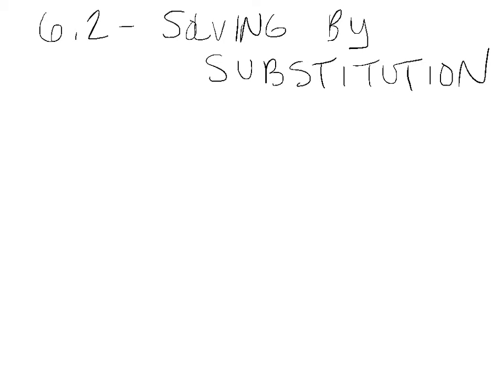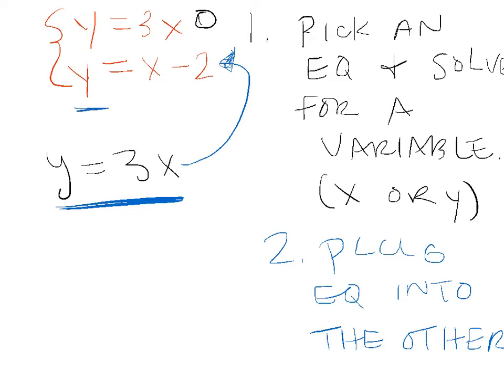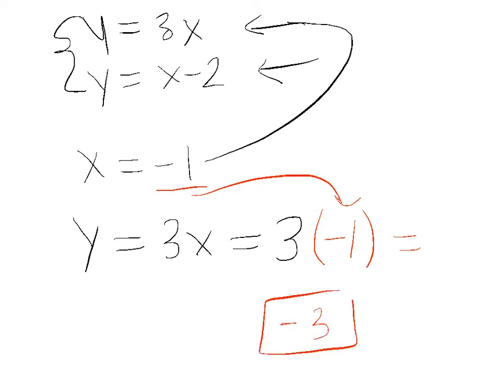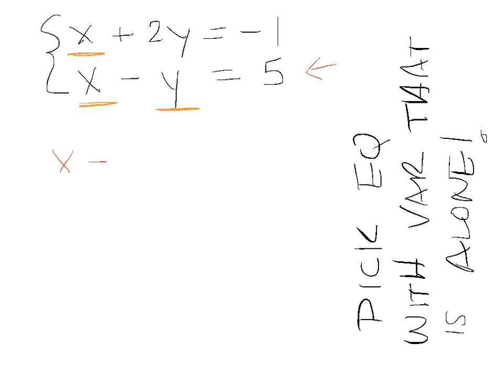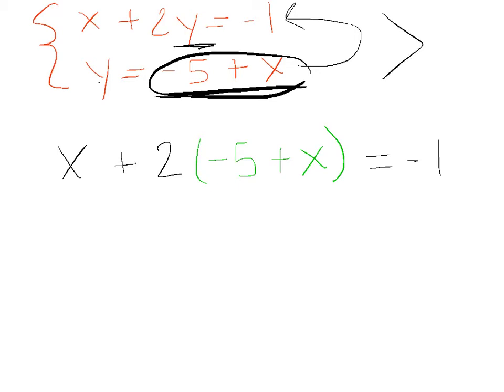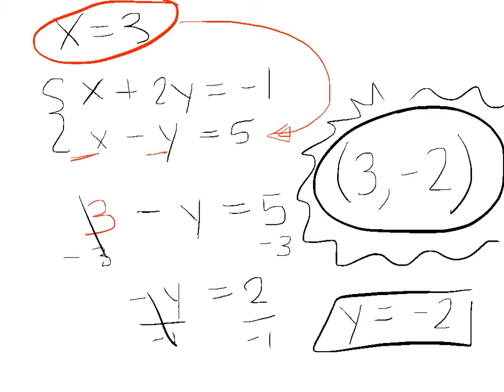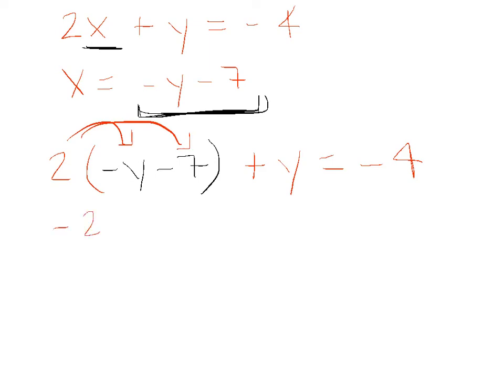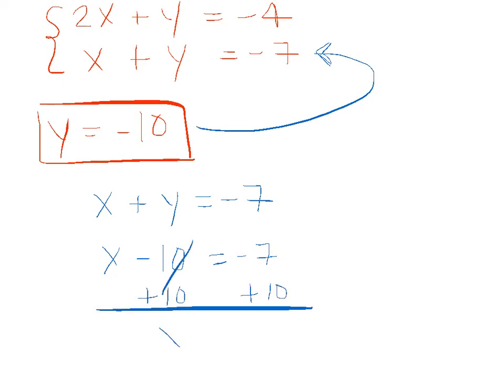6.2 - Substitution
6.2